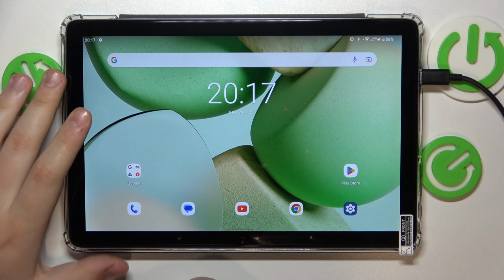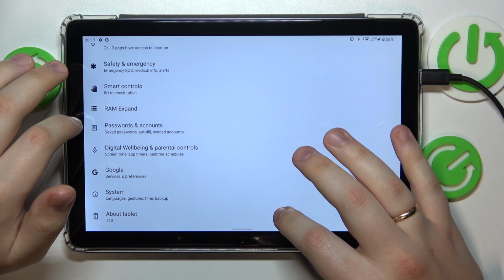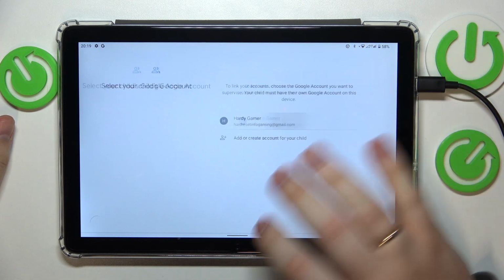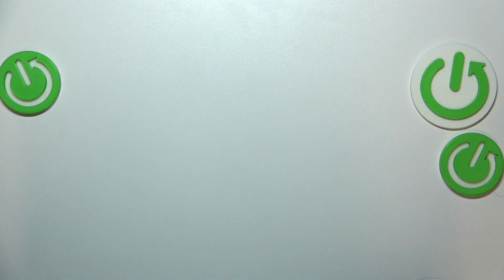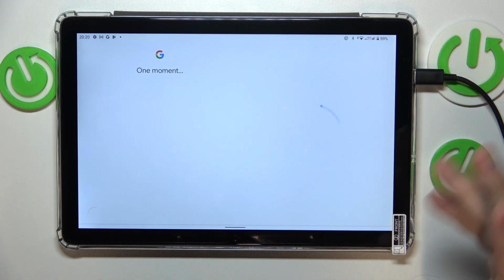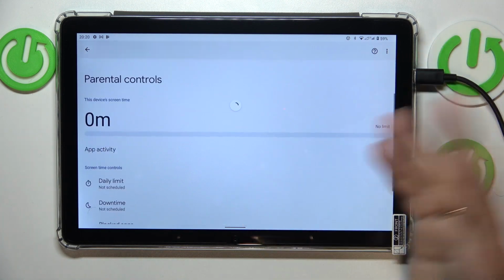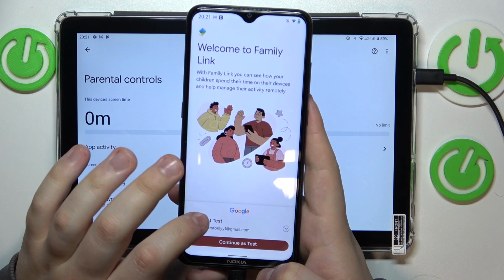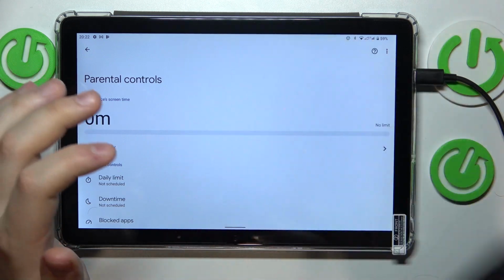How to Set Up Parental Control on DOOGEE T10? - Family Link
It might be essential to watch this video if you want to use Parental Controls on DOOGEE T10. Please follow our video tutorial and learn how to create a Family link for your DOOGEE T10.

Parental Controls DOOGEE T10?
Family Link DOOGEE T10?
How to set up Parental Controls on DOOGEE T10?
How to set up Family Link on DOOGEE T10?